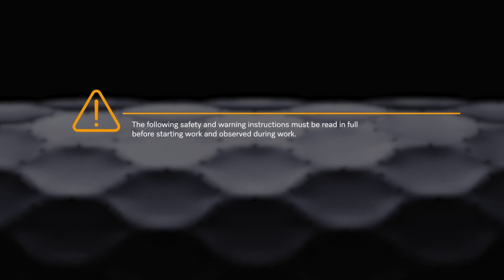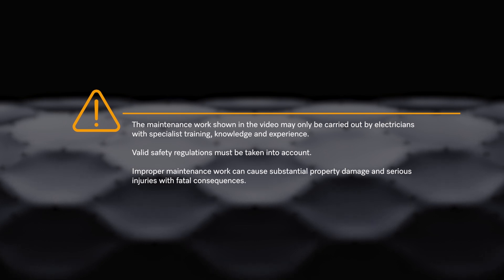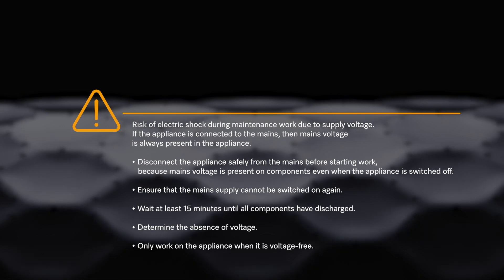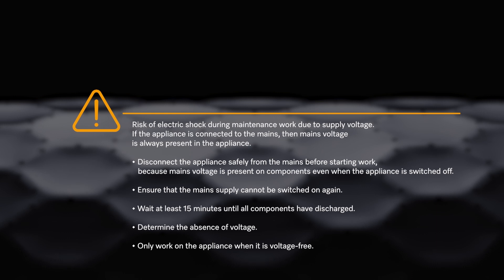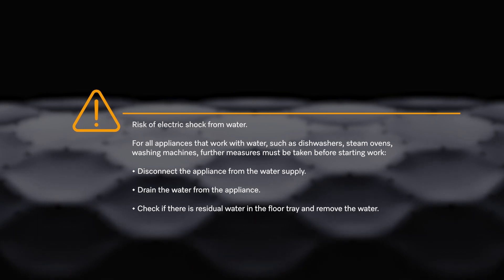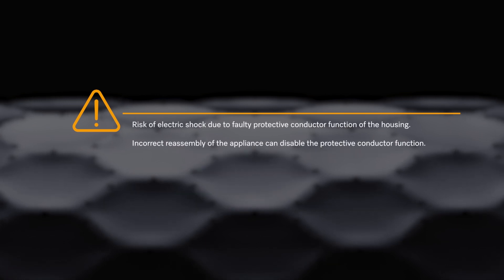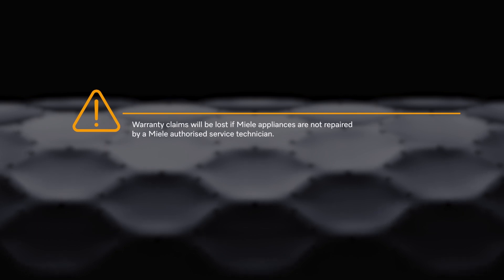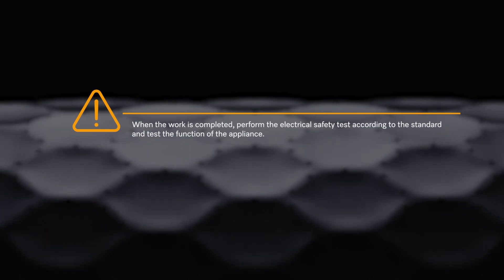How to replace the carbon brush on a tumble dryer T1? | Miele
This video shows how to replace the carbon brush in Miele T1 tumble dryers.

The safety and warning instructions at the beginning of the video must be read in full before starting work and followed during the work.
The maintenance work shown in the video may only be carried out by electricians with technical training, knowledge and experience.

Error images:
- Display message F55
- Laundry is not getting dry

Repair time: approx. 30 min.

Tools required for the repair:
- Spare part carbon brush (sensor sub-ssembly)
- Safety gloves
- Screwdriver T20

Intro & Safety and warning information: 0:00
Disconnect the device from the power supply 2:22
Remove the cover caps and loosen the two screws on both sides with a T20 screwdriver: 2:28
Press in the screws and remove the cover upwards: 2:47
Pull out the plug of the sensor sub-assembly / carbon brush: 2:58
Fold the carbon brush away from the drum: 3:03
Remove the screw with a T20 screwdriver: 3:09
Release the lock and take out the sensor sub-assembly/carbon brush: 3:18
Insert the new sensor sub-assembly/carbon brush: 3:33
Tighten the screw with a T20 screwdriver: 3:42
Fold the carbon brush onto the drum: 3:50
Insert the plug: 3:56
Put the cover on and screw it on tightly on both sides with a T20 screwdriver: 4:03
Safety check according to standard: 4:17
Connect the device to the power supply: 4:26